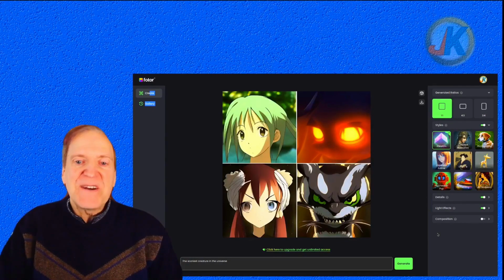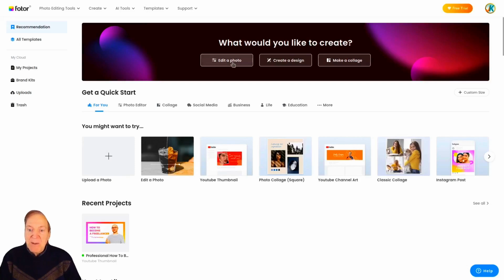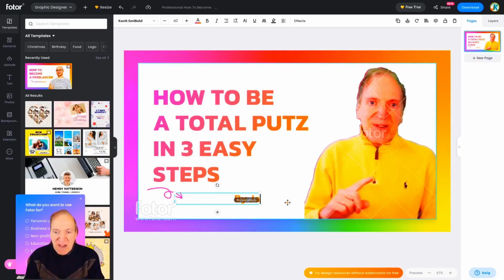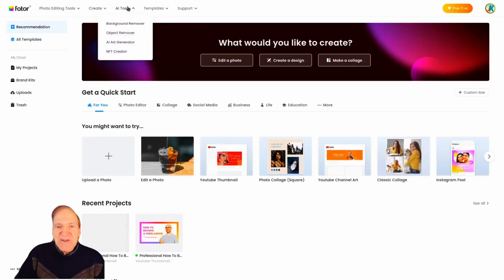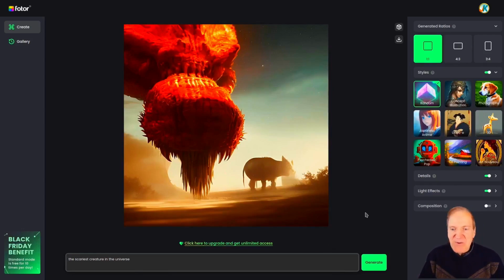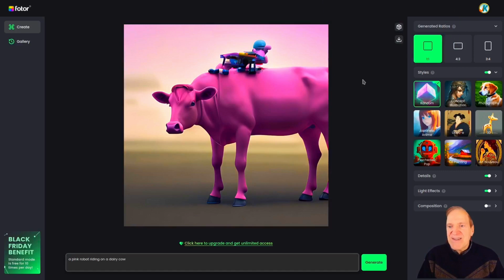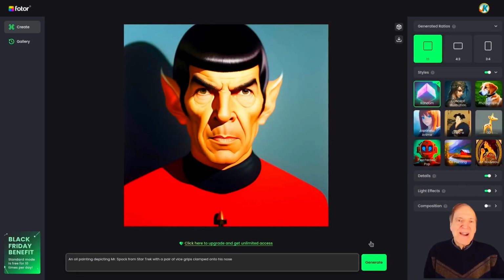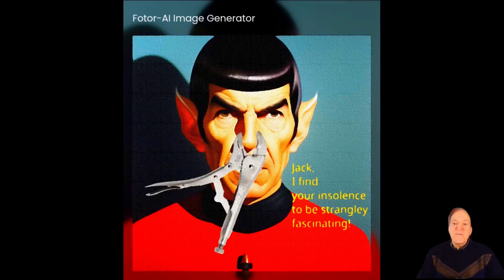I asked an AI Generator to Draw the Scariest Creature in the Universe and Here's what Happened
Fotor allows you to create amazing NFT artworks in minutes with the Fotor-NFT Creator.  I like the AI Image Generator.  However, across the spectrum, you can empower your own unique digital arts with photos and become a crypto artist.

⌚ Timestamps
00:00​ - Intro
01:41 - Templates & Filters
02:45 - YouTube Thumbnail Template
07:00 - The AI Art Generator
08:40 - Text to AI Image Generator
14:45 - My Thoughts
39:40- Outro